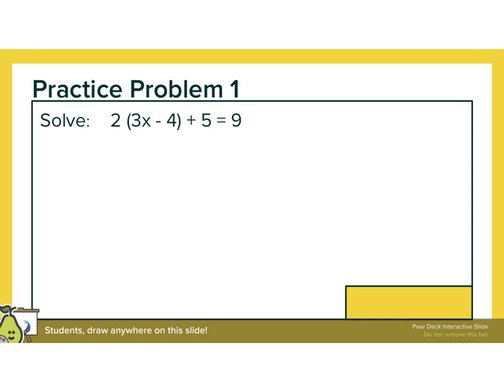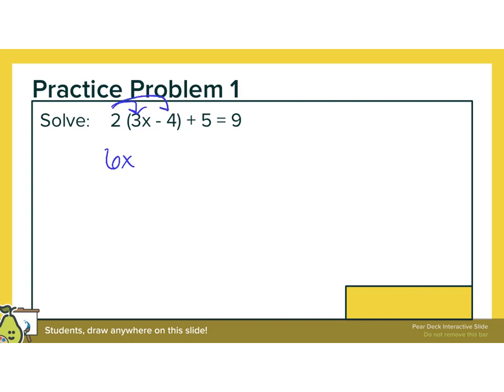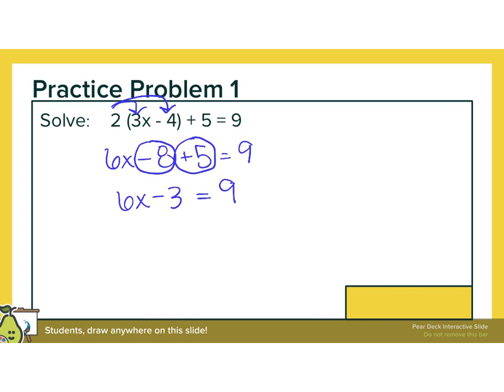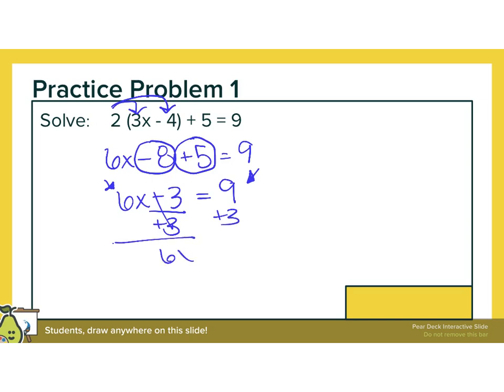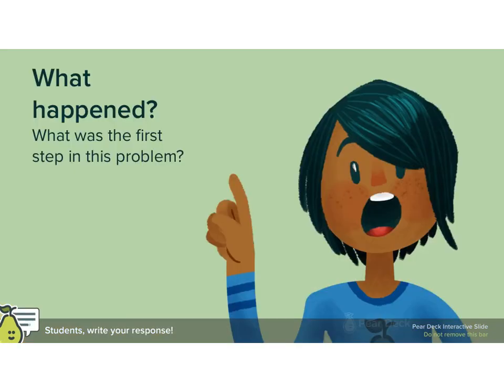U2 L1 pp1